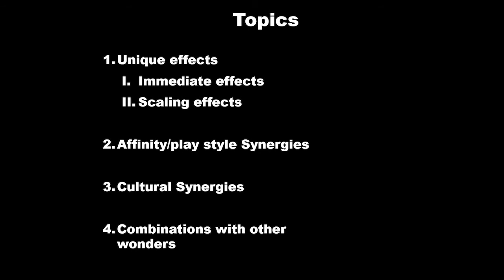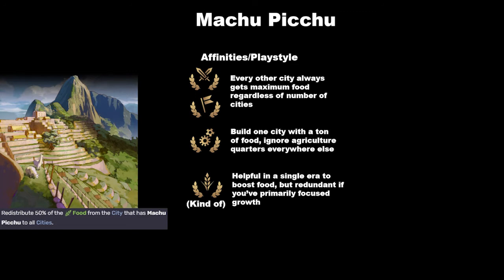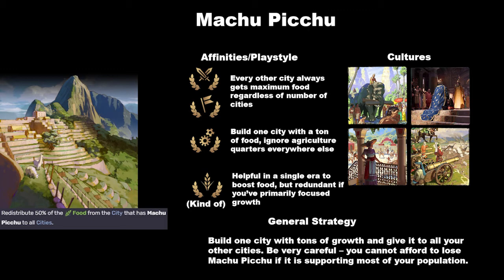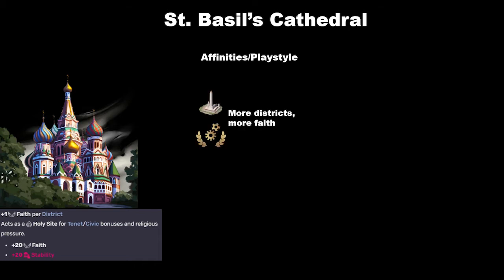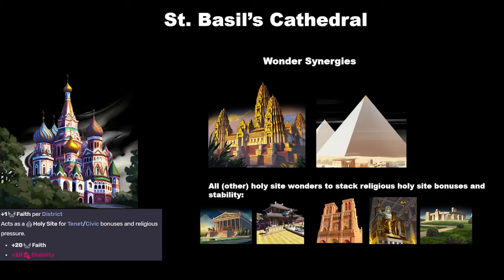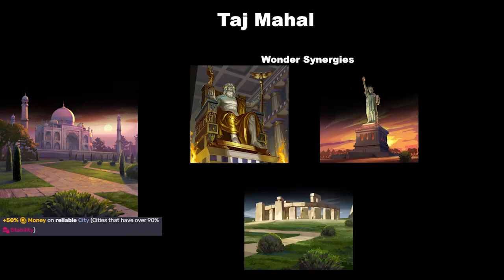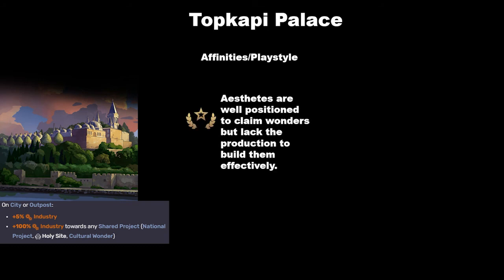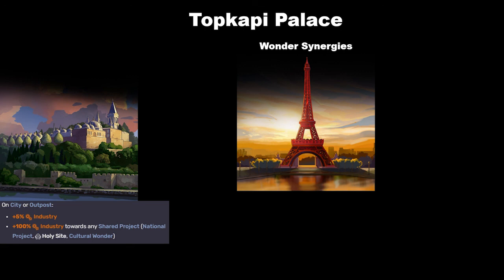Humankind Closed Beta Wonders Part 4: Early Modern Era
An informal discussion of the effects of the Early Modern Era wonders and some of the potential affinity, culture, and other wonder combinations that can be utilized to various effects.

Video Content:
00:00:00 Intro
00:00:50 Topics
00:03:02 Machu Picchu
00:14:16 St. Basil's Cathedral
00:20:56 Taj Mahal
00:26:54 Topkapi Palace
00:34:52 Outro